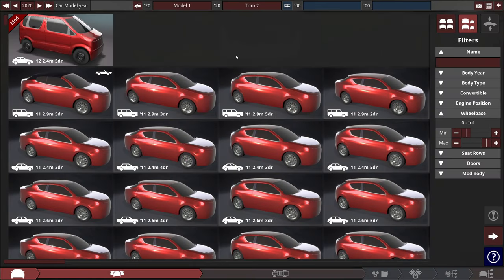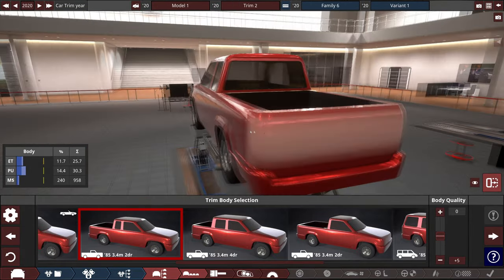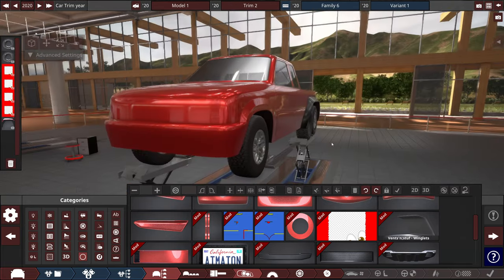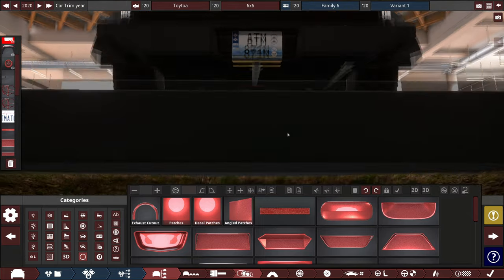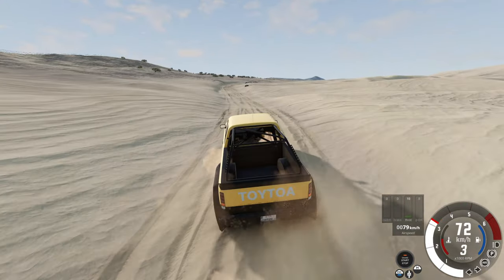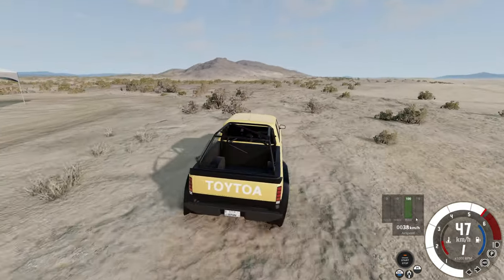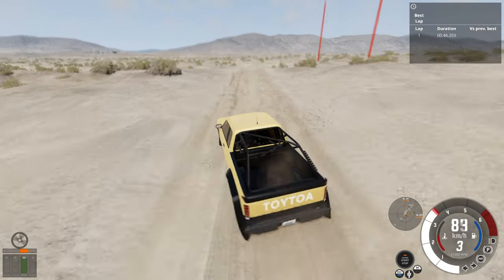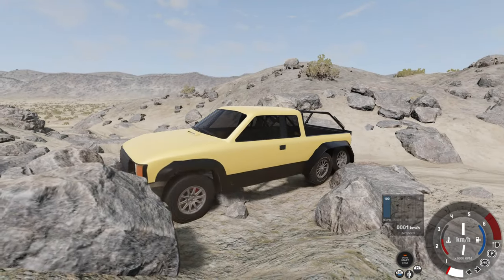6x6 Truck Build (Automation + BeamNG.drive)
6x6 Truck Build (Automation + BeamNG.drive)